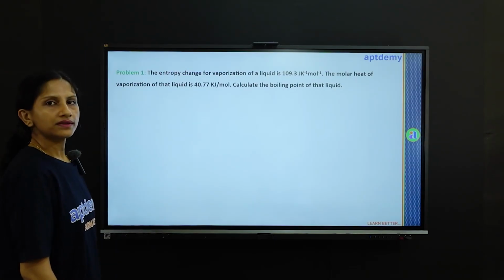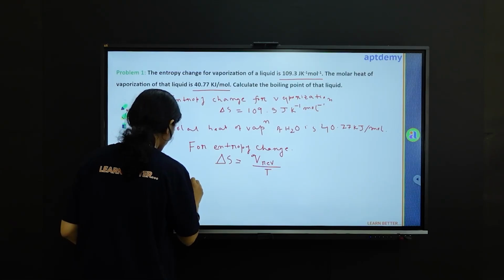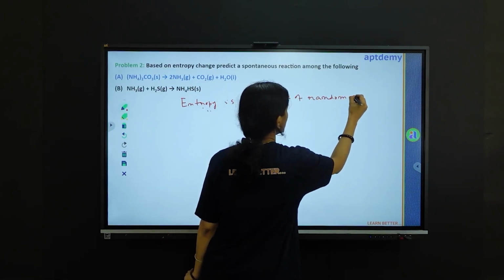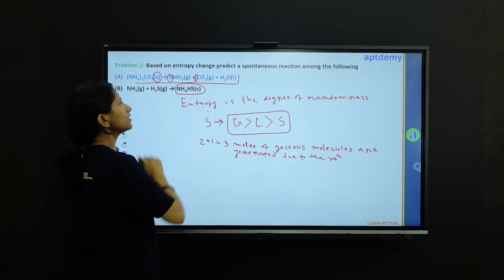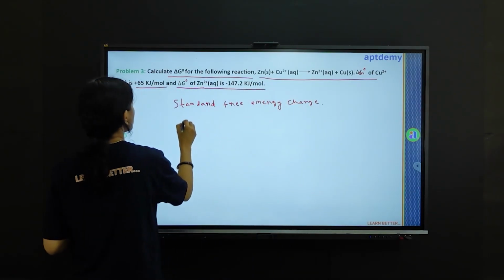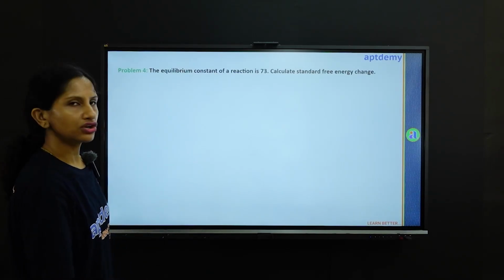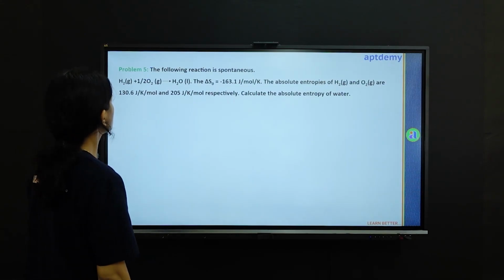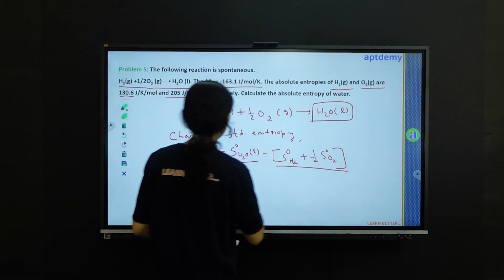CBSE Chemistry Thermodynamics | ISC Chemistry Exam | JEE Main and Advanced |aptdemy